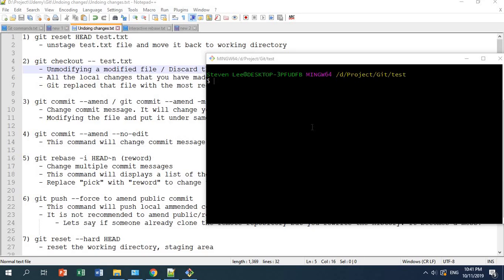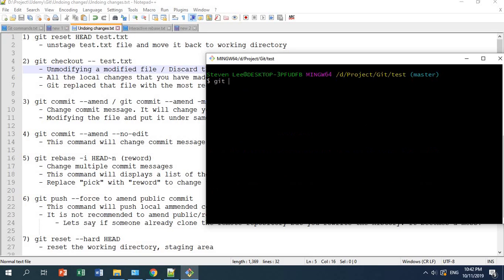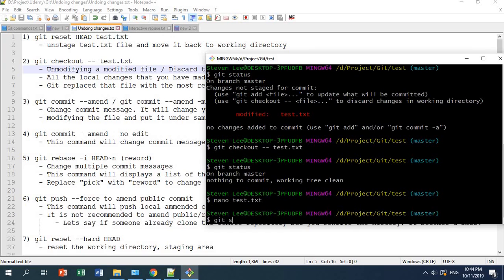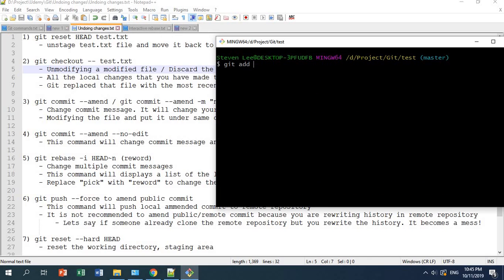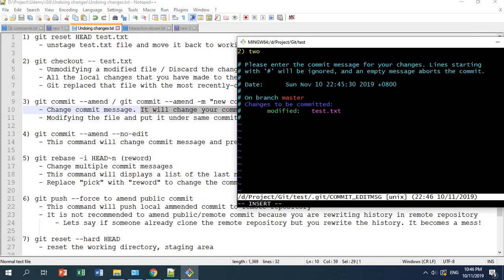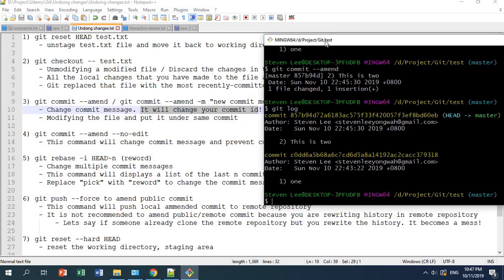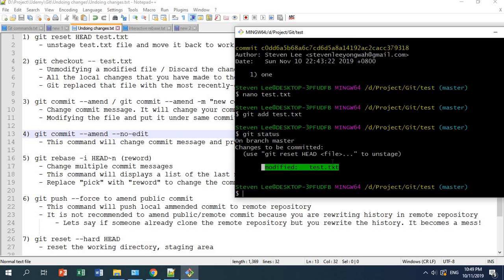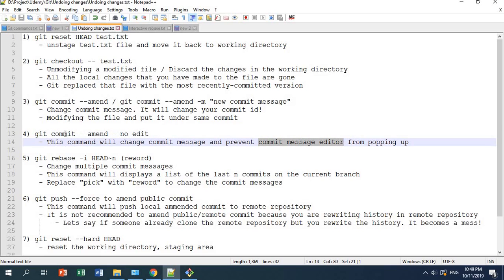Basic commands in undoing changes